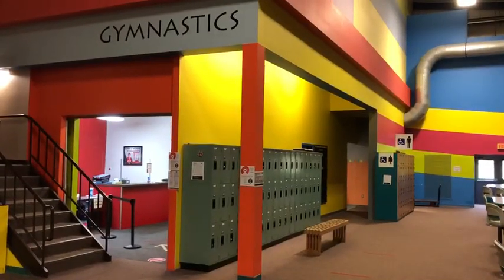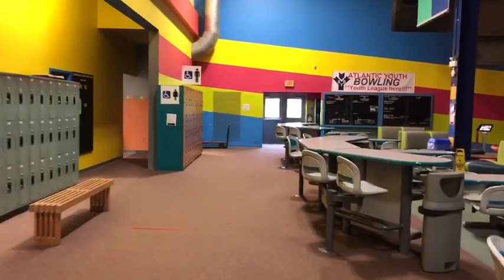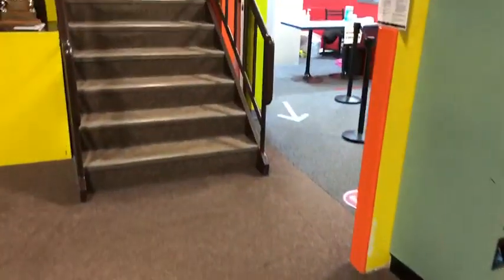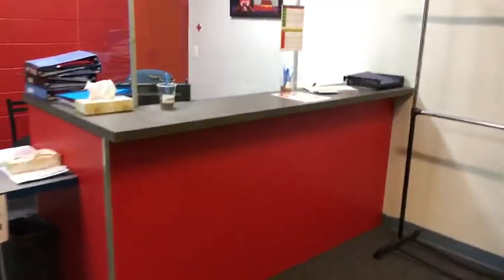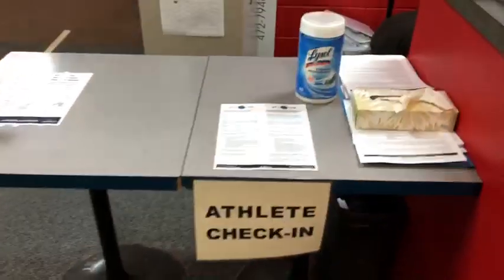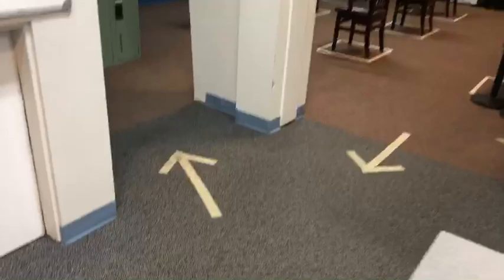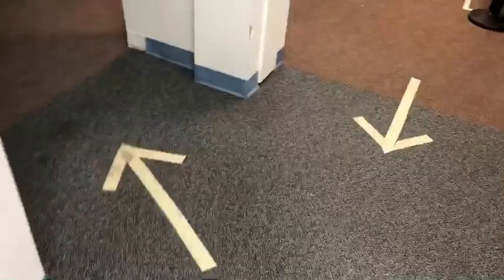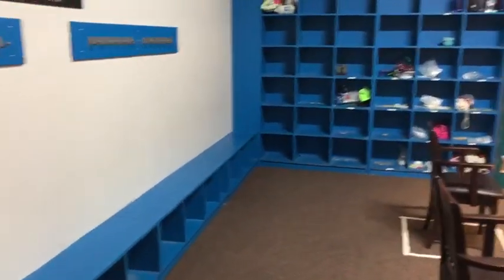Kingswood Gymnastics Fall 2020 Member Orientation